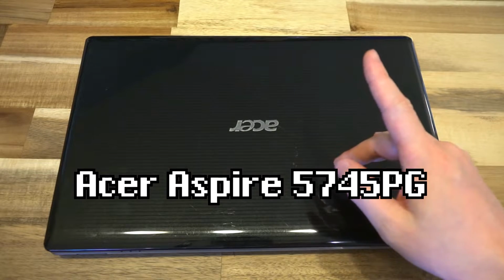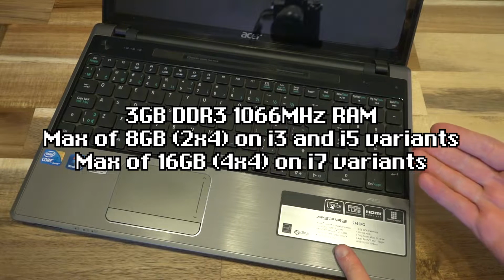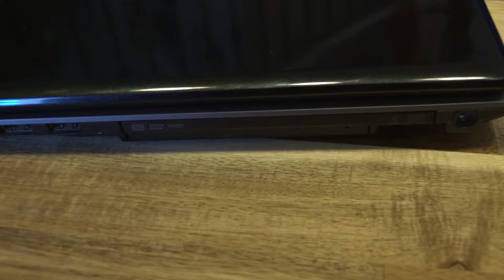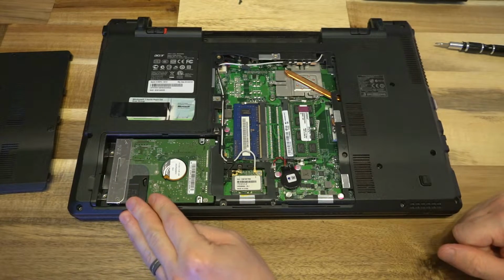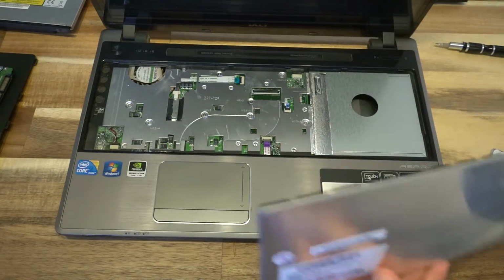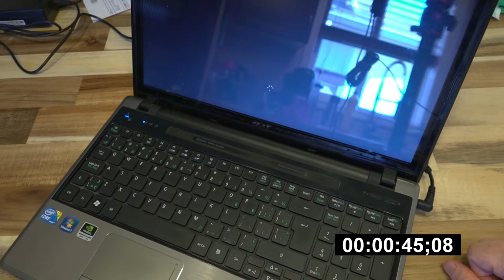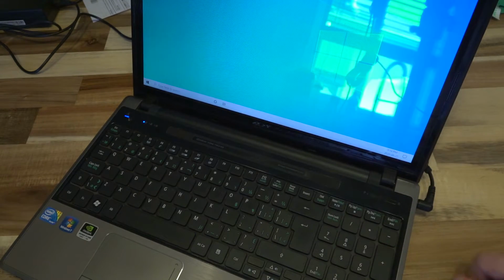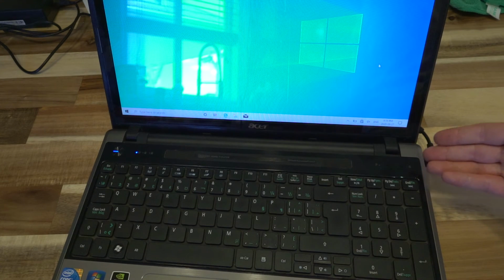Acer Aspire 5745PG: Overview and Basic Disassembly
Today I take a  look at an Acer laptop that, while being inexpensive has some serviceable parts.

Timestamps:
0:00 Introduction
0:34 Specs
2:57 Ports
4:07 Disassembly
7:38 Start-Up
10:34 Conclusions